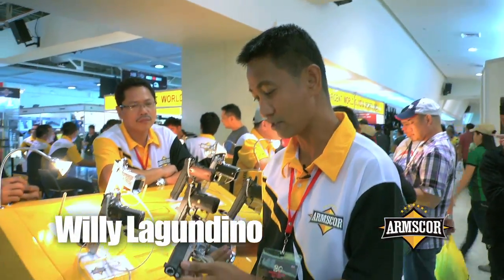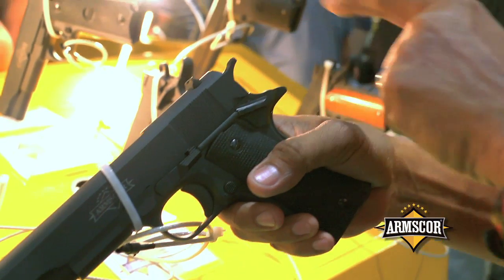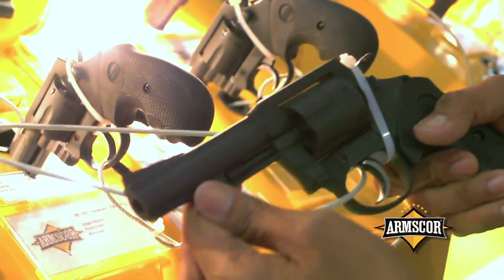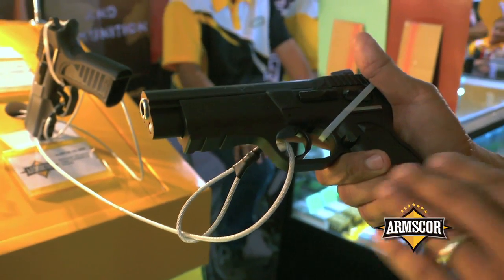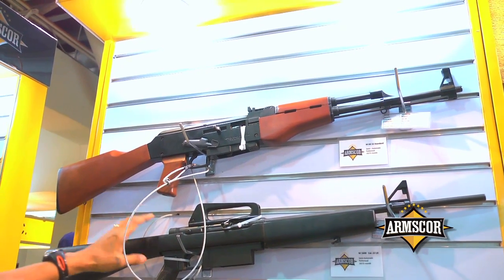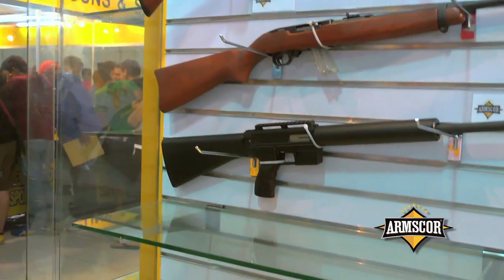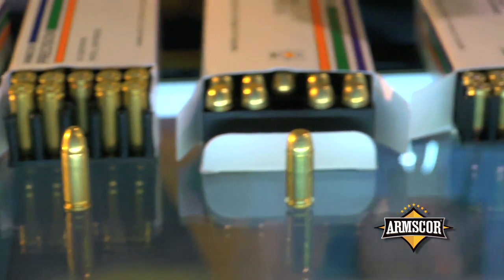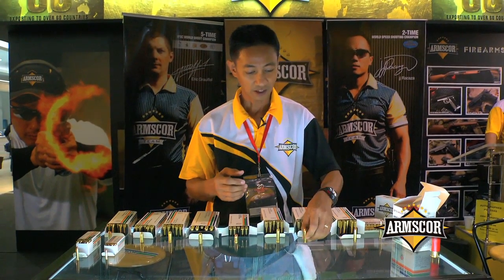ARMSCOR PRODUCT PRESENTATION